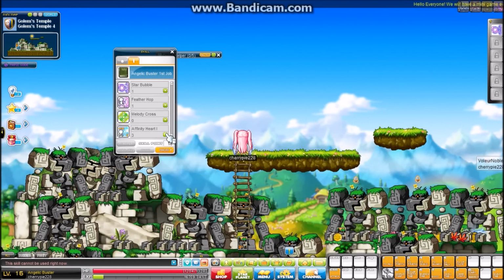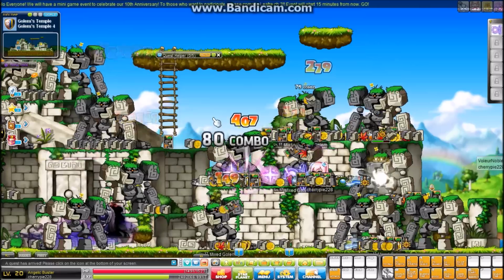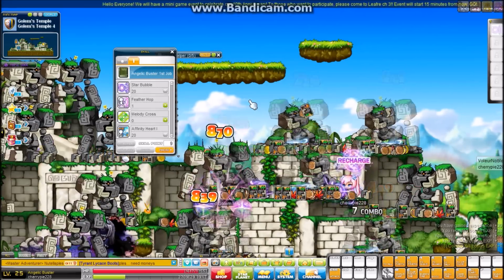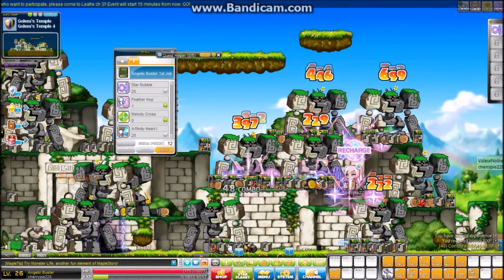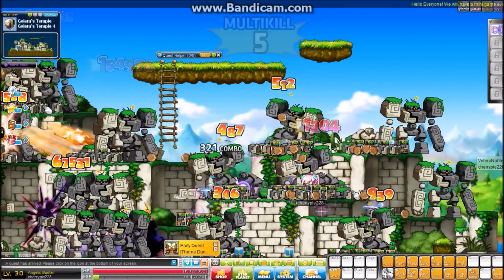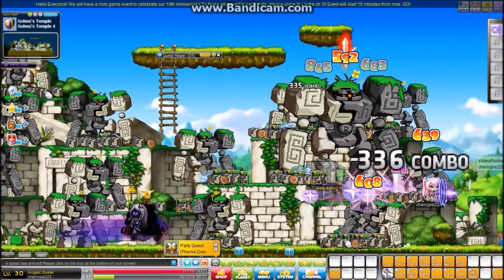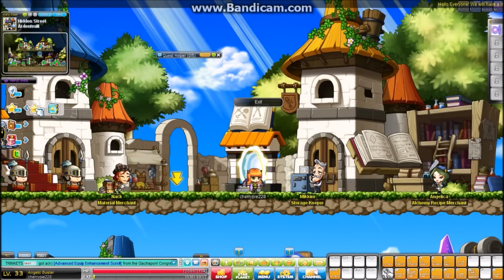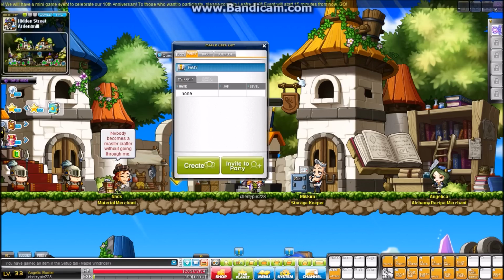How to farm Lv33 Mules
My fastest runs are like 13 minutes.
Good luck farming those scrolls!
Here is the event patch note for what scroll I am referring to.

90% success rate 0% boom rate.
+9 attack and +3 all stats